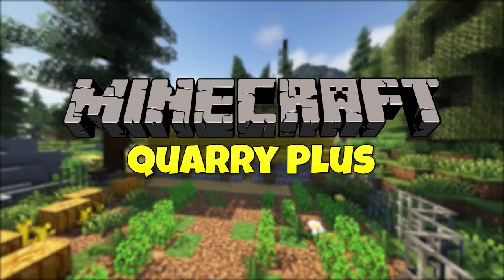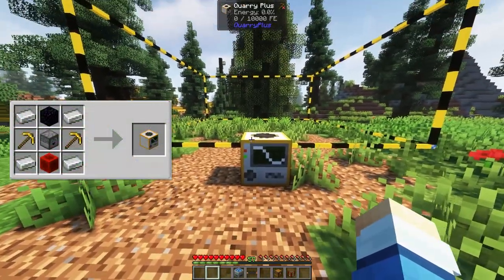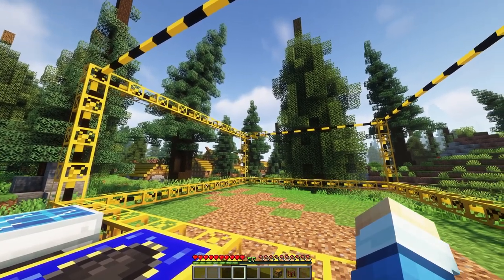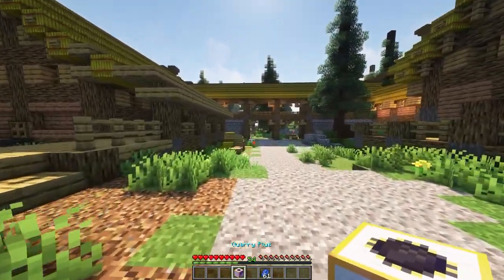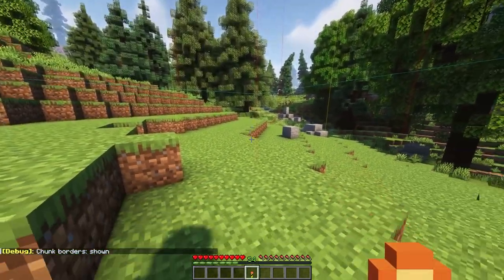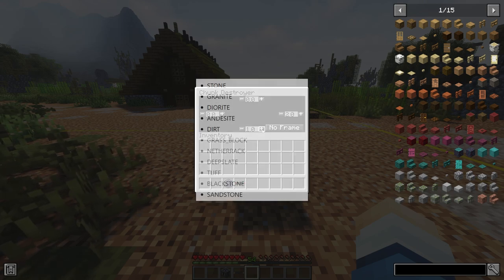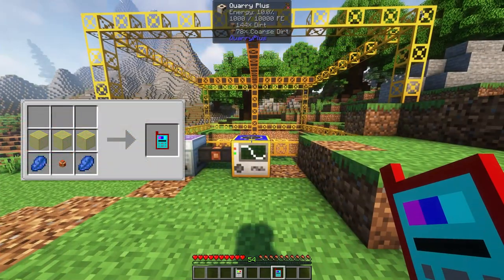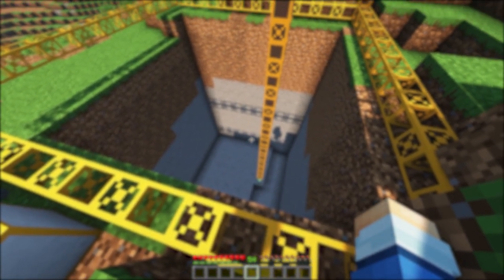Minecraft Quarry Plus - Complete Guide Fabric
Minecraft Quarry Plus Mod Guide for 1.19.4!

Here is my complete minecraft quarry plus guide for 1.19.4 fabric where we cover everything from creating a quarry to enchanting the quarry. By the end of this minecraft quarry plus guide for 1.19.4 fabric you will know how to automatically mine using the quarry and upgrade it.

● Pethros Dragoa
● Jack Trent
● Lunekiska
● Harkay
● Mana

Timestamps:
0:00 Minecraft Quarry Plus Mod
0:10 Disclaimer
0:23 How to Make a Quarry
0:39 Powering a Quarry
1:10 Enchanting a Quarry
1:29 Flexible Marker
1:44 Chunk Marker
2:00 Waterlogged Chunk Markers
2:06 Chunk Destroyer
2:27 Advanced Pump
2:40 Status Checker
2:46 Quarry Y Setter
2:56 Placer Plus
3:02 Remote Placer
3:07 Outro

Minecraft Quarry Plus Guide for fabric 1.19.4 is a simple quarry mod based off of the old buildercraft quarry for the tekkit days of minecraft. This mod will allow you to create a quarry that can have enchants and will automatically collect resources. This minecraft quarry plus guide will show you how to automatically mine and not have to worry about lava or water in the chunks as well.

I recommend downloading JEI, REI, or EMI for recipe viewing for minecraft quarry plus guide.. If you have any questions about minecraft quarry plus guide feel free to leave them in the comments!